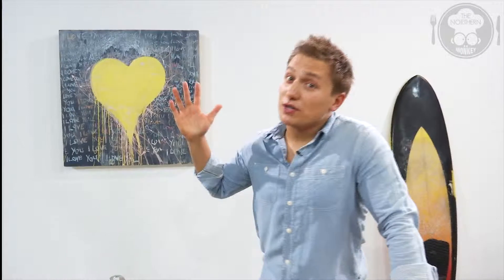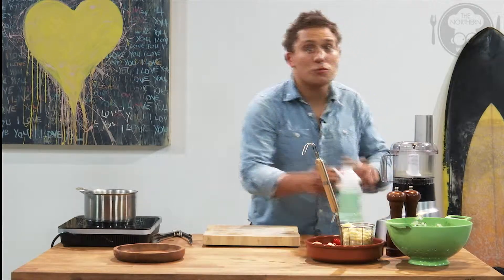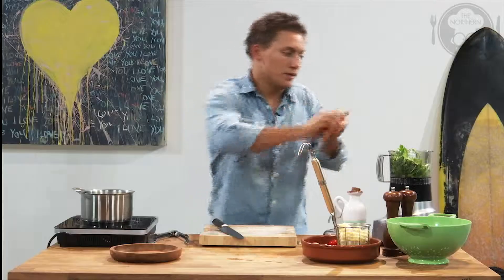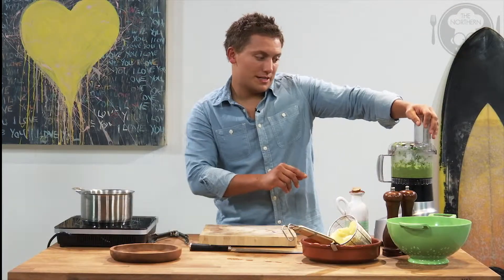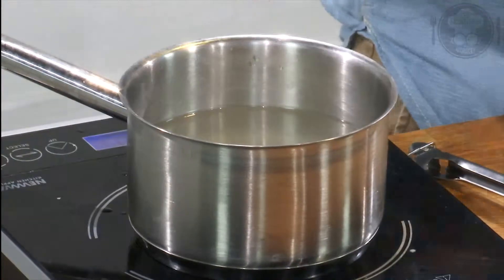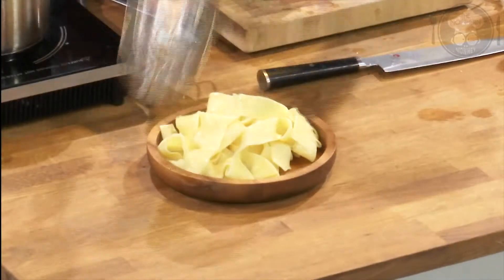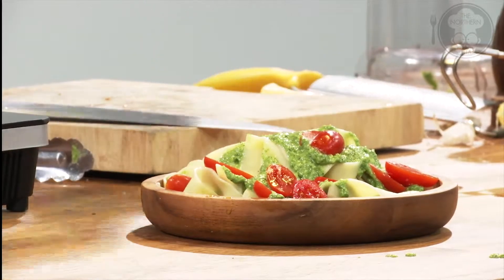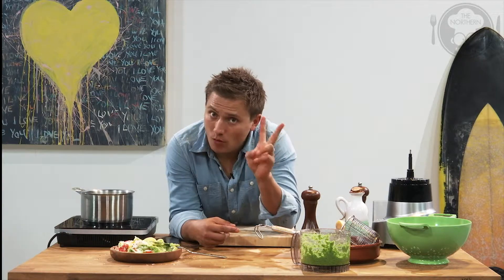How to make a vegetarian pesto pasta for one | The Northern Monkey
Check out this quick, easy, super cheap vegetarian  pasta dish for one by The Northern Monkey. All you need is some pasta, basil, parsley, parmesan, Spanish onion, egg, extra virgin olive oil, cherry tomatoes, lemon and lots of love.